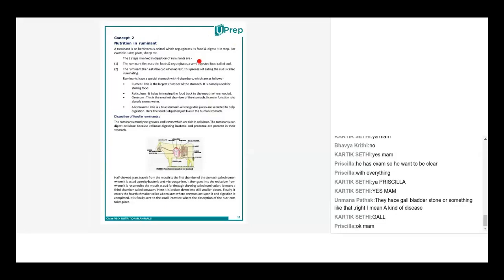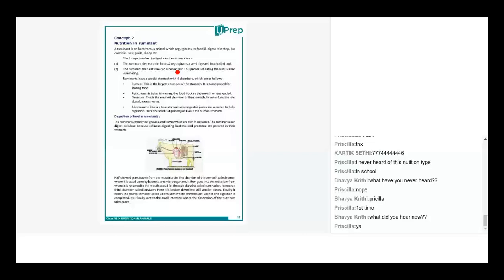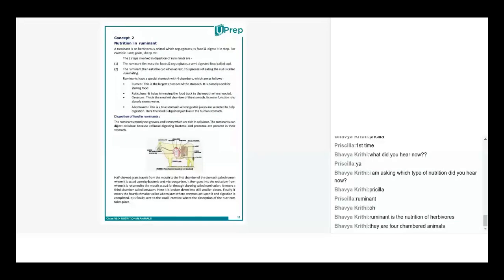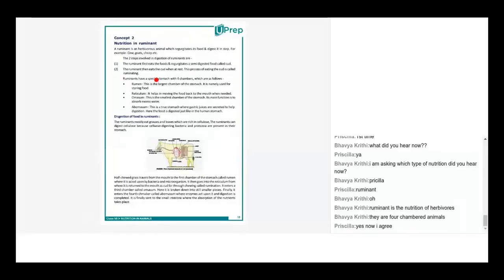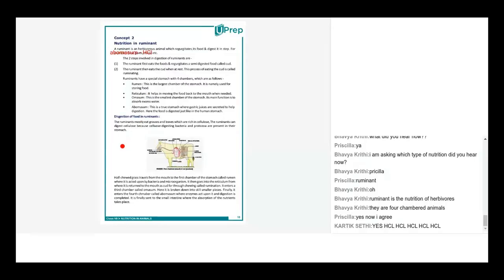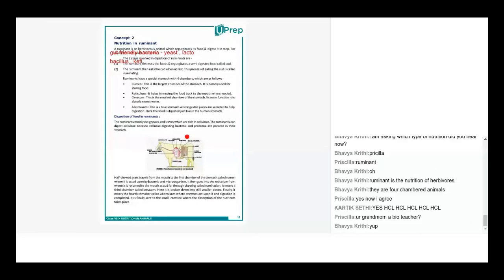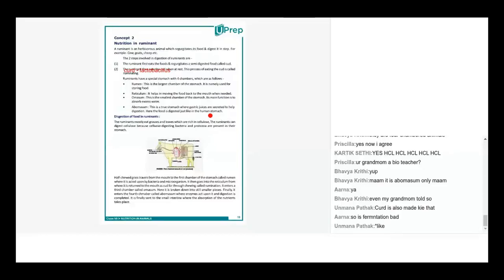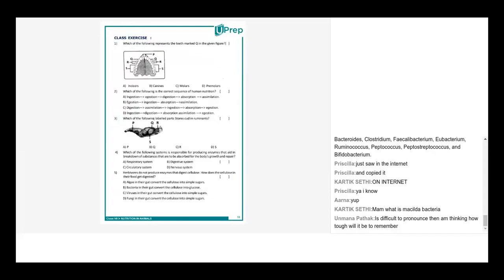Nutrition in Ruminants | Nutrition in Animals | Biology | Class 7 | UPrep | IIT JEE/NEET/NTSE/NSO